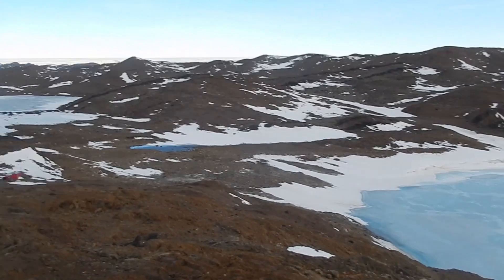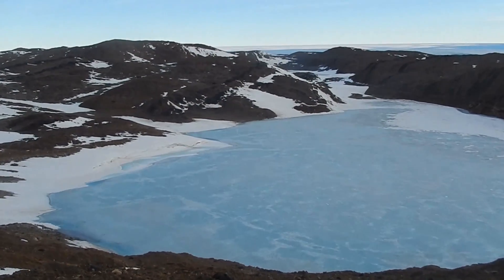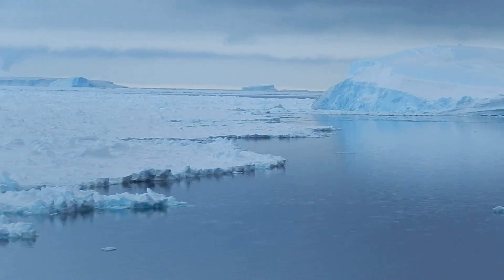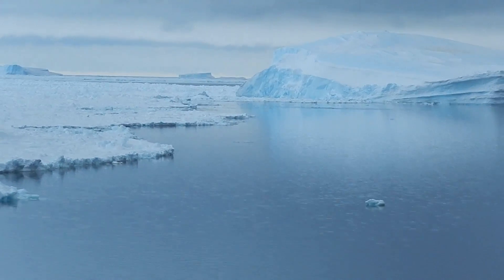How do ice caps change the Earths shape?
Professor Matt King explains how Antarctica's ice cap changes the shape of the continent below and how this might be affected by climate change.